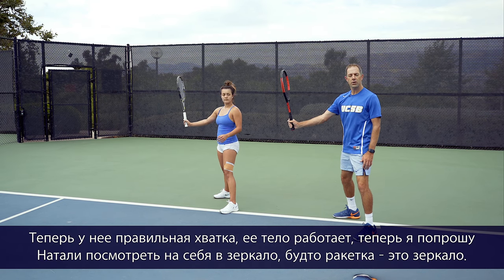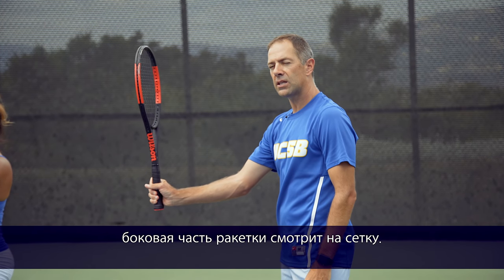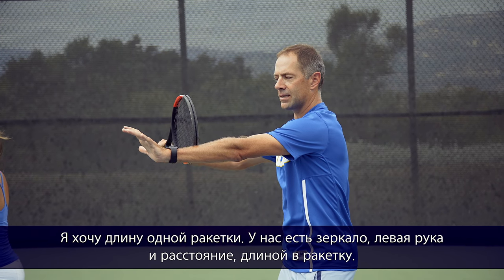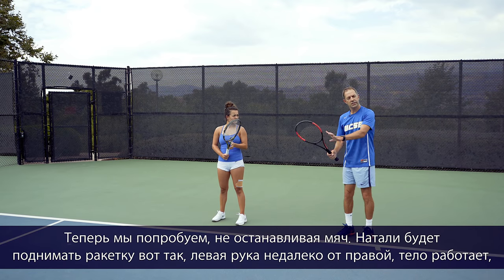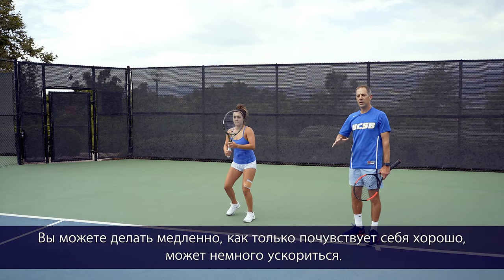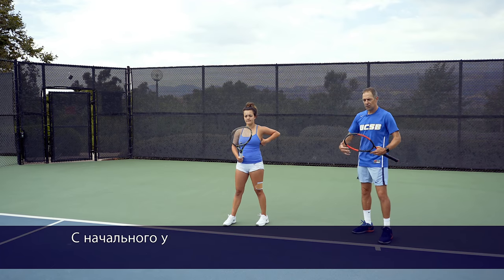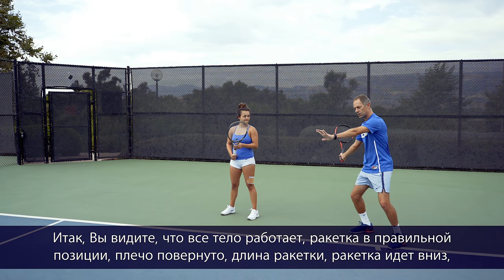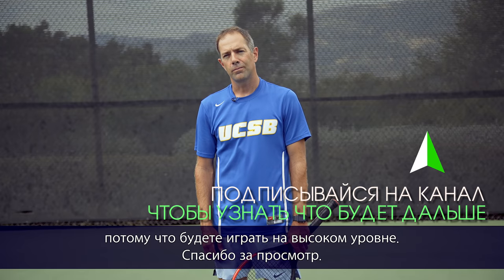Modern Tennis Forehand Technique